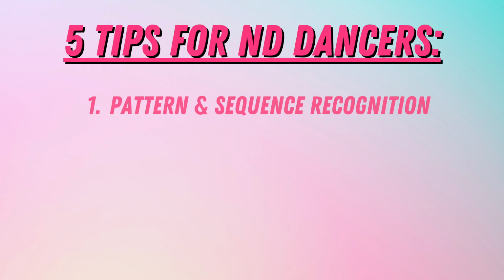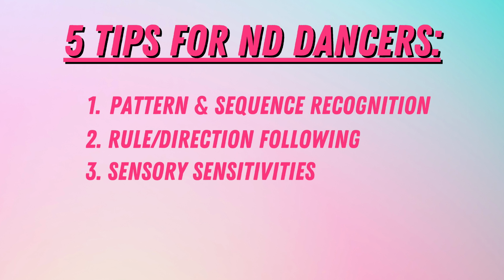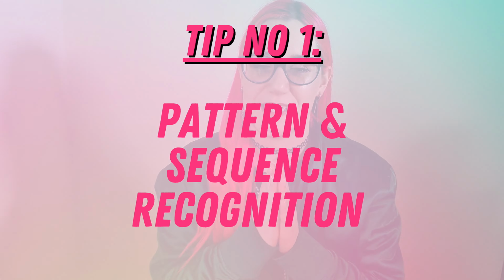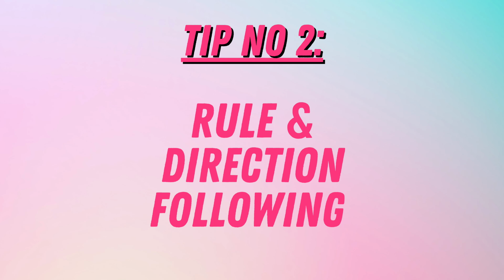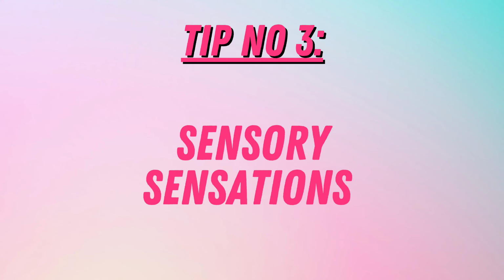Neurodivergent Dance Tips from a Teacher with ADHD/ASD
As someone with both ADHD and ASD, I would like to share some ways that my neurodivergent traits have been really helpful as a dance student and teacher. 😊

Everything I do is through the unique lens of my neurodivergent brain, which has created some pretty cool dance experiences. 🤩

There are many ways in which being ND can make dance classes quite difficult, especially the social aspect, so I wanted to share the positives that I have experienced to give more ND people a way to enjoy and explore dance with less stress and fear. 😌

All of the tips are based on ND traits that I have, and how those traits influenced my learning as a dancer. 💃🏻

The tips/traits I cover in this video are:
1. Pattern & Sequence Recognition 🧩
2. Rule & Direction Following ➡️
3. Sensory Sensitivities 🔥
4. Daydreaming & Escapism 💭
5. Special Interest 🕵🏻‍♀️

Also let me know what you think of the video and what you found most useful!

If you would like to book at class (zoom and in-person available)